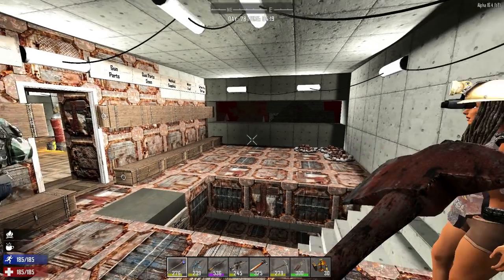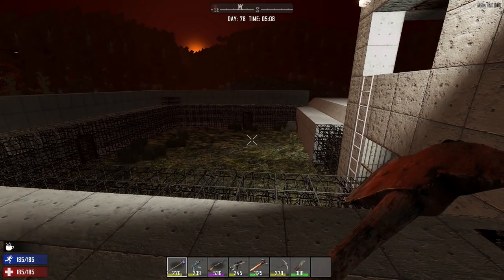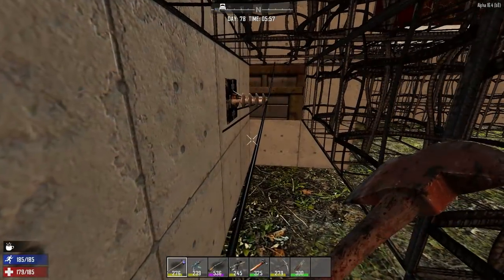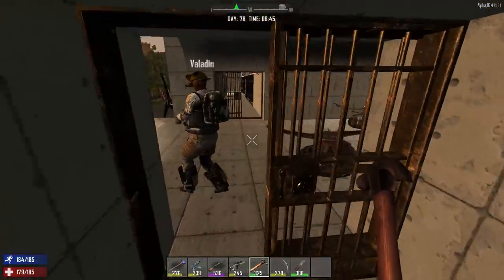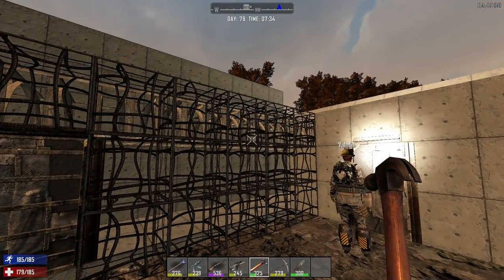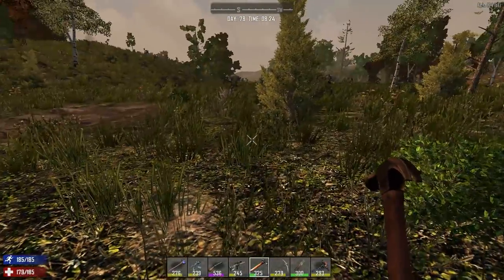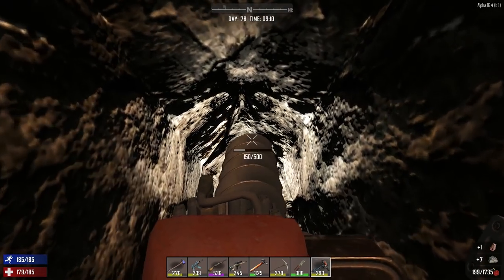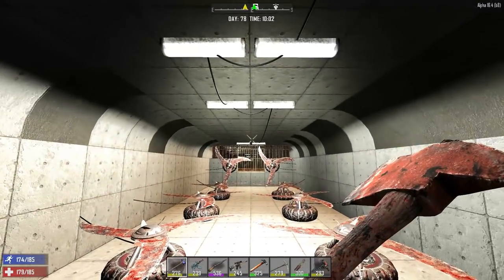The FGN Crew Plays: 7 Days to Die #76 - Auger Mine